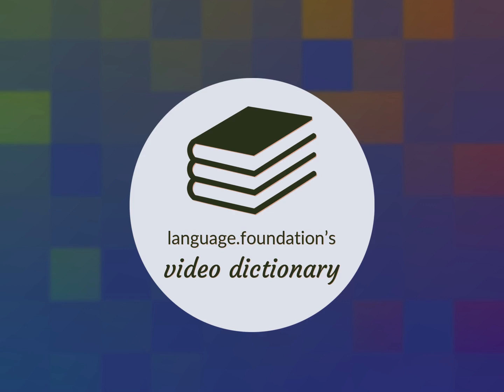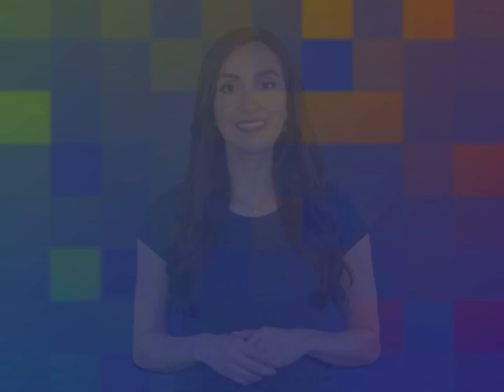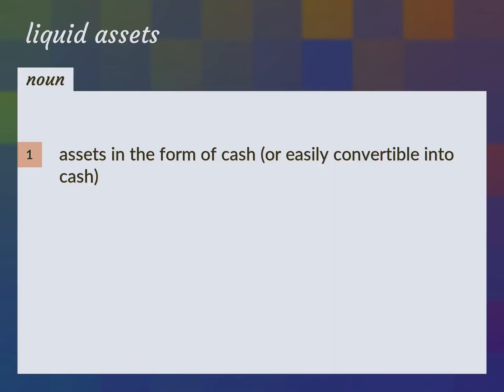Liquid assets | meaning of Liquid assets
What is LIQUID ASSETS meaning?